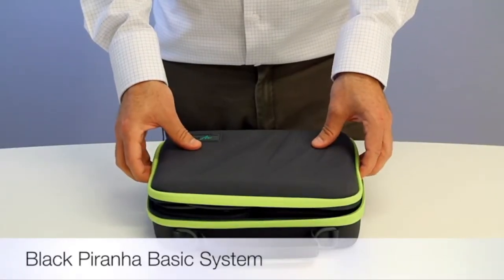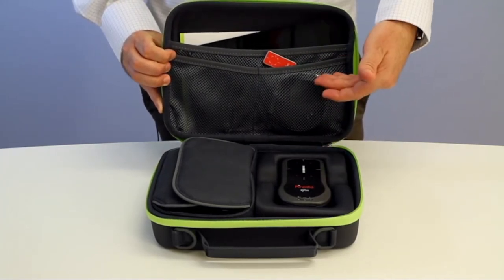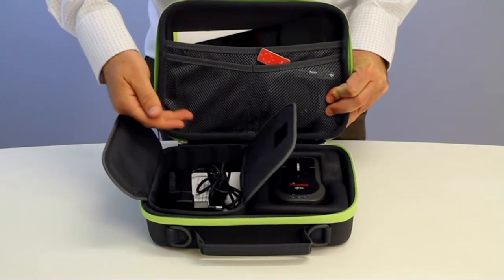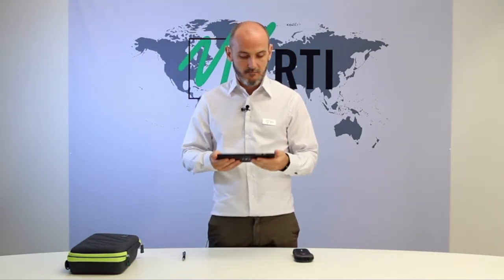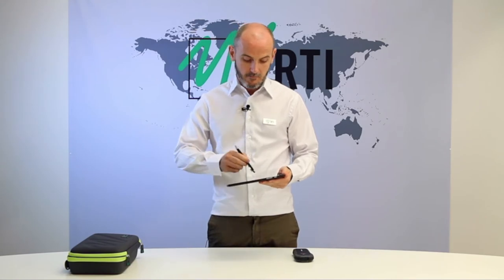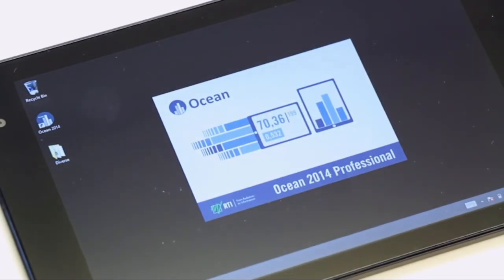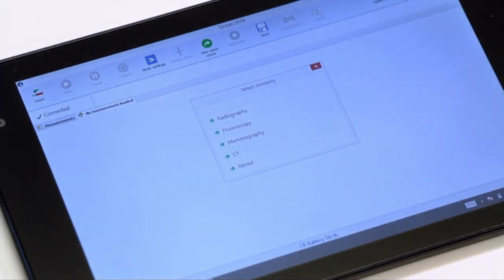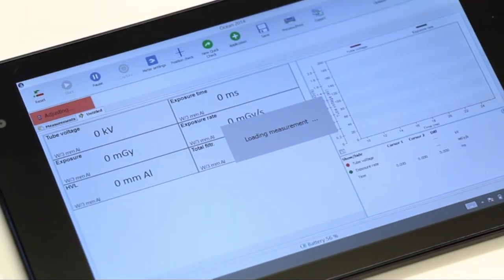RTI Group: the RTI Black Piranha basic set-up with Ocean™ Quick Check